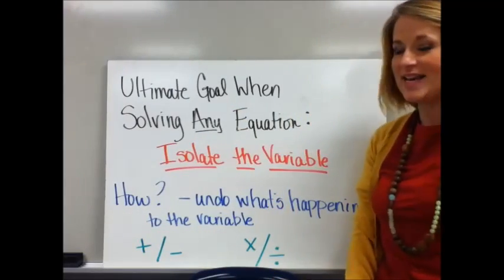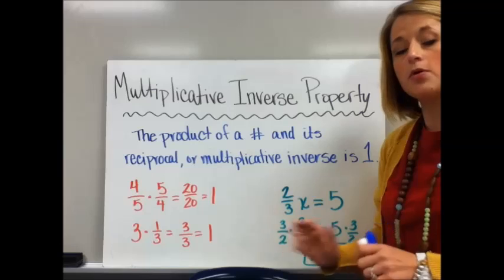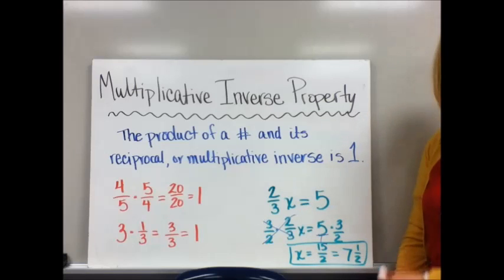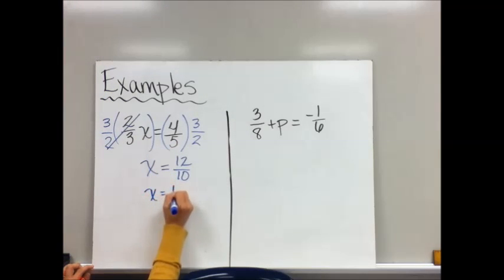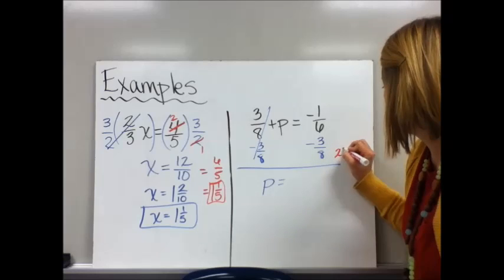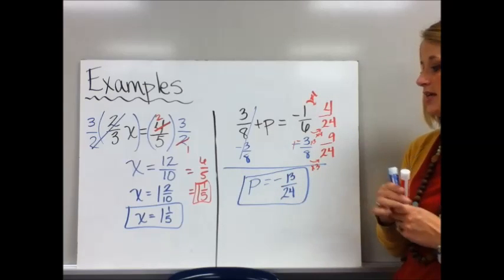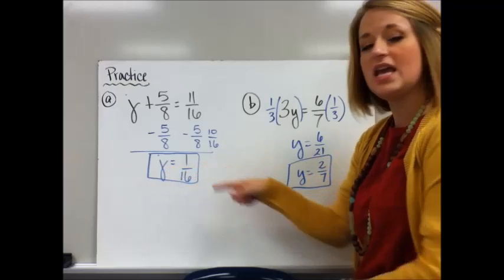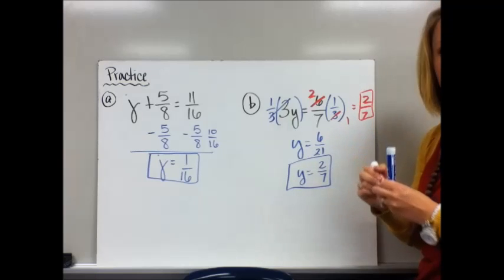3-8 Solving Equations with Fractions